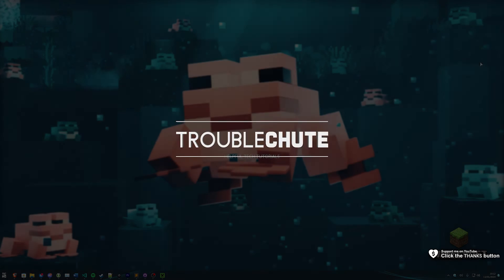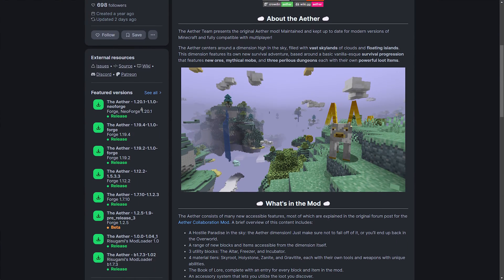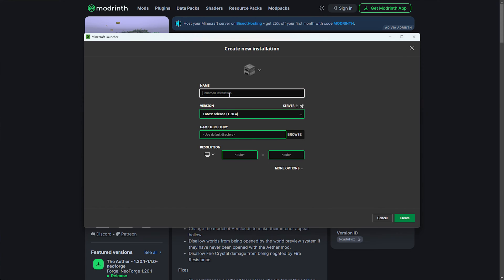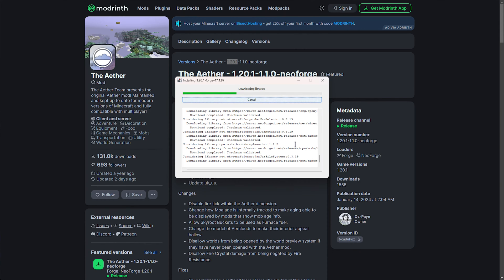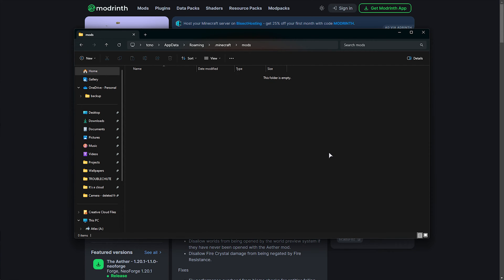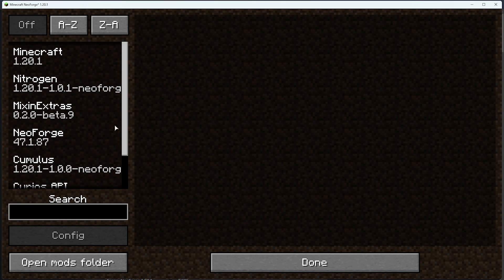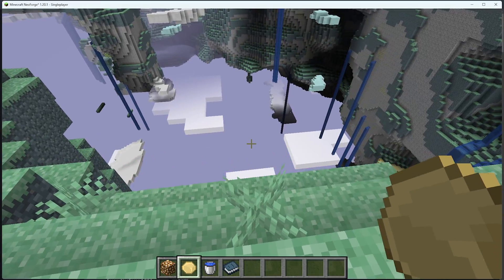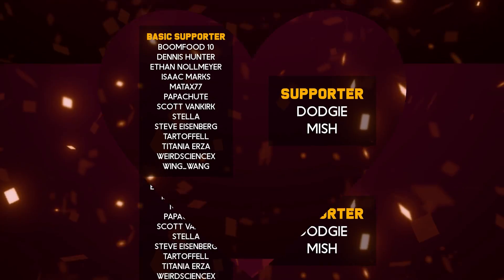THE AETHER IS BACK | Quick Start Guide to Play in 2024! (NEW MOD)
Want to play The Aether mod in Minecraft for 1.20+ in 2024? This guide shows you everything you need to know to install and start playing it as soon as possible. It's a really fun mod and a heck of a throwback.

Timestamps:
0:00 - Intro/Explanation
0:48 - Downloading The Aether mod (NEW!)
1:23 - Forge vs NeoForged
1:45 - Downloading Minecraft 1.20.1 (vanilla)
2:20 - Downloading NeoForge (or Forge)
2:45 - Installing NeoForge (or Forge)
3:26 - Installing The Aether mod
4:14 - Giving The Aether mod more RAM
5:00 - Playing The Aether in 1.20+
5:47 - Travelling to The Aether in 1.20+